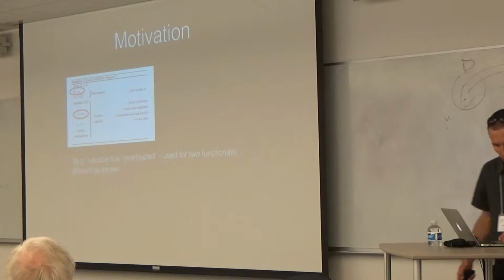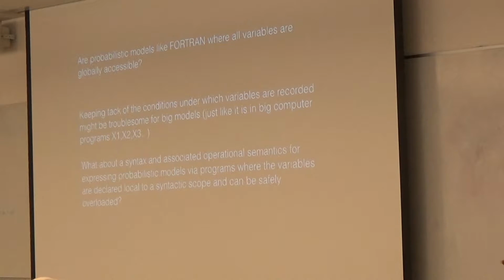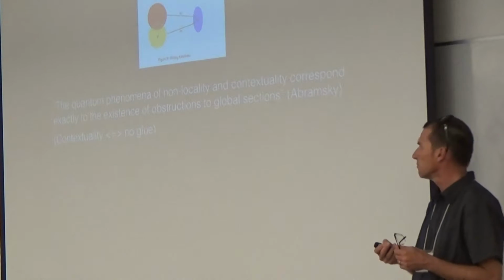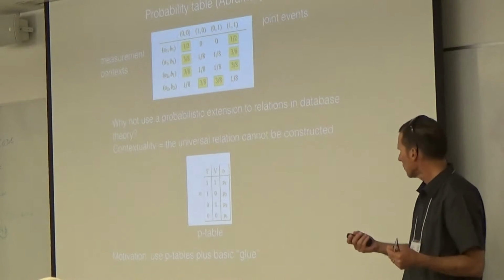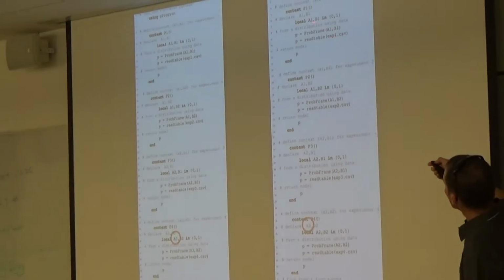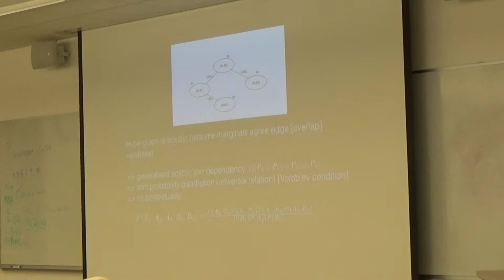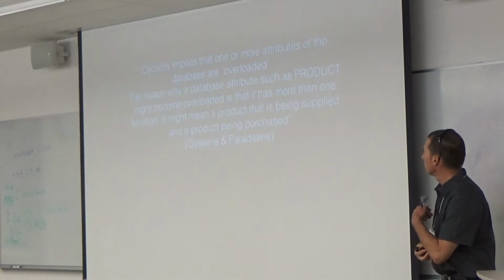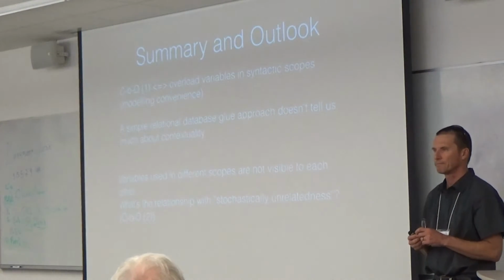QI2016 Talk by Peter Bruza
QI2016 talk from the Special Session on Contextuality and Foundations of Probability given by Peter Bruza, Queensland University of Technology, Australia.